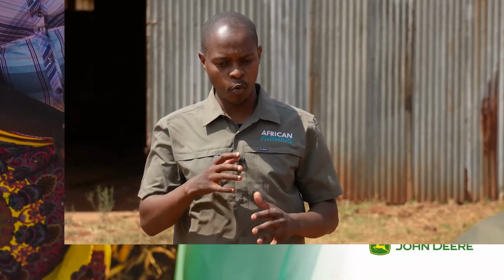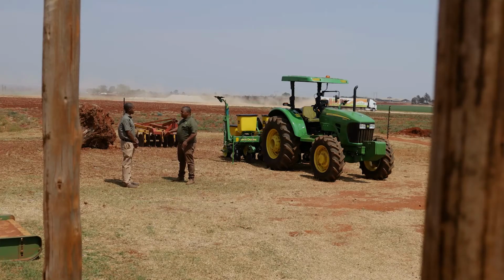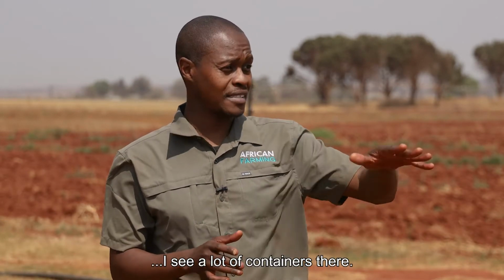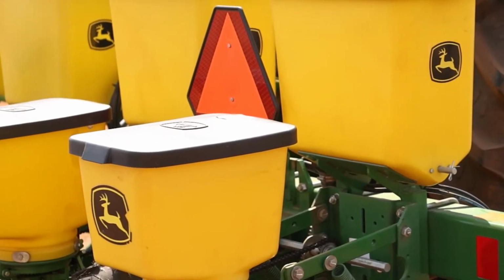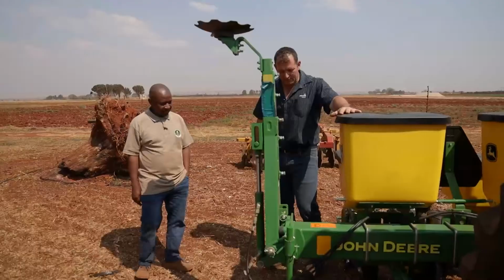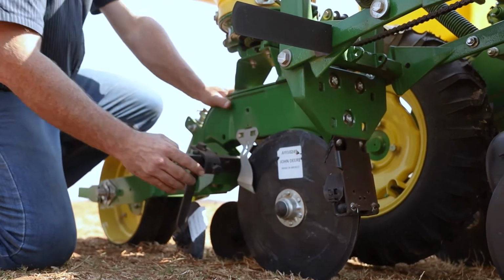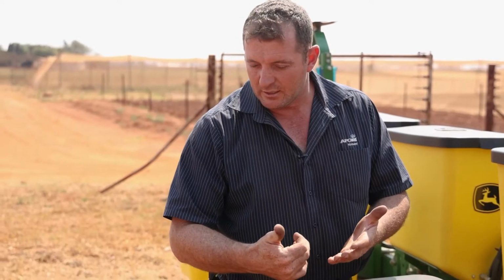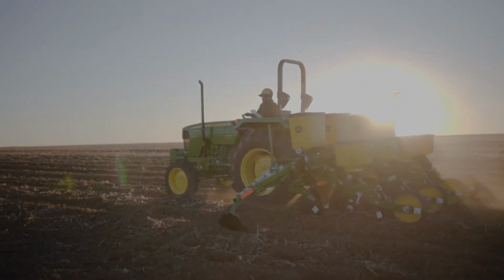Zabion de Wee discusses the importance of the planter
Host Bathabile Modutoane and John Deere's Zabion de Wee are back on Oneo Farms to discuss the importance of the planter. The planter is considered one of the most important pieces of equipment on a farm, it determines whether the farming operation is succeeding or failing.